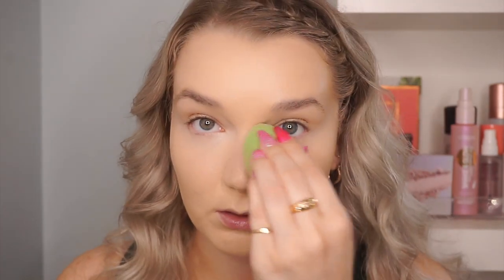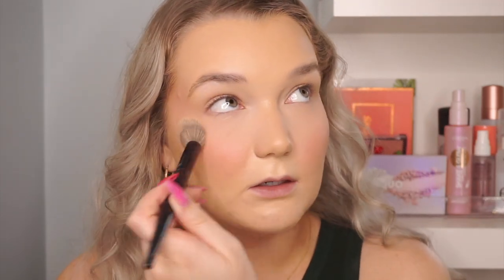Full Face Testing NEW @ Sephora Makeup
Hey Guys! Today I'm testing out a TON of New at Sephora Makeup including products from Makeup by Mario, Anastasia, One Size, Dior, Too Faced, Sephora Collection, Bite Beauty, Milk Makeup, Benefit, Fenty, Patrick Ta, KVD and NARS.